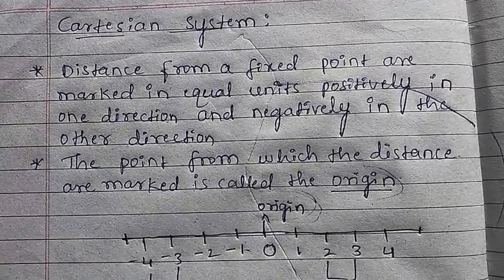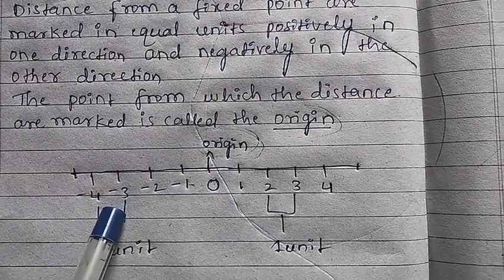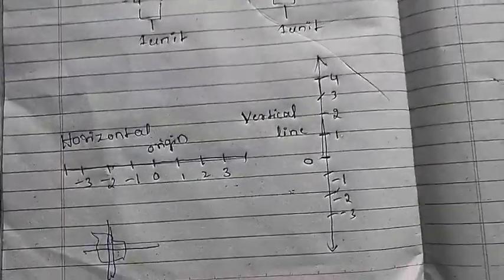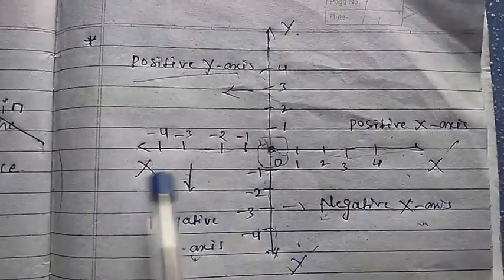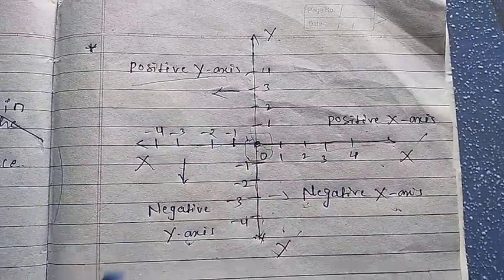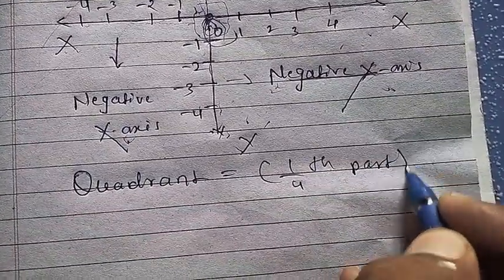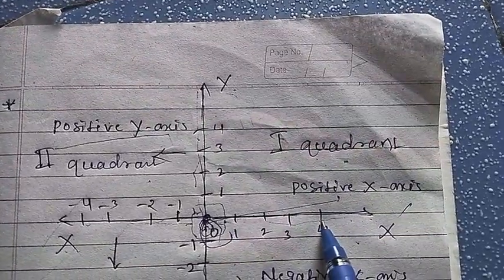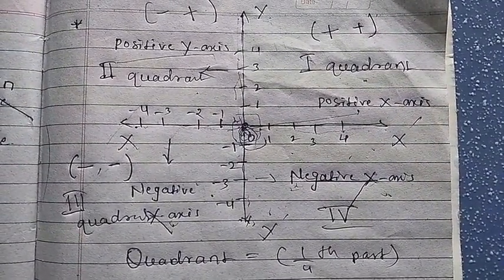CBSE Class IX Maths Coordinate Geometry